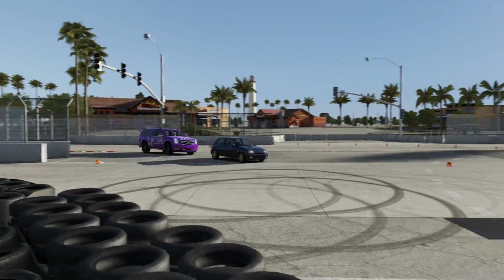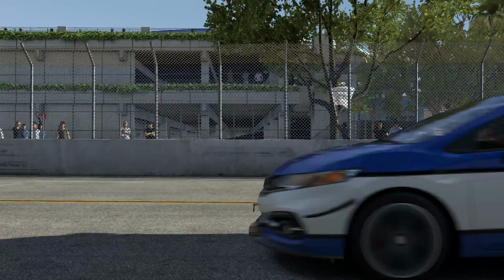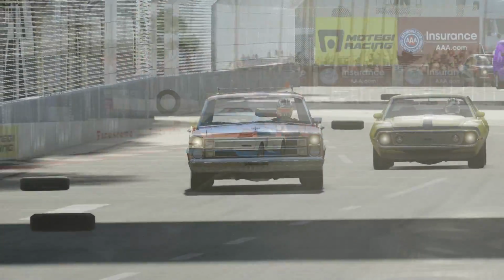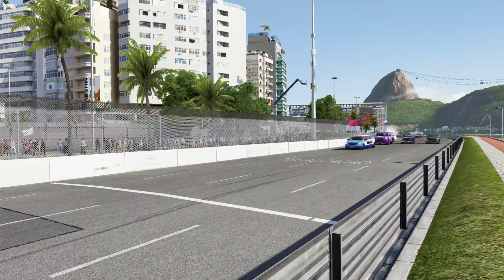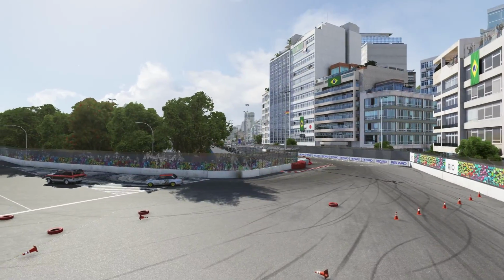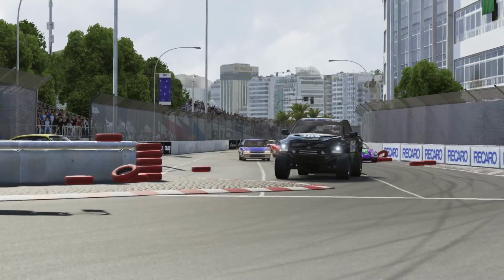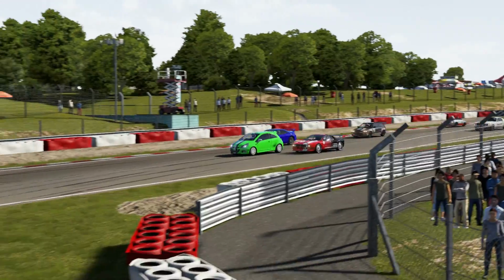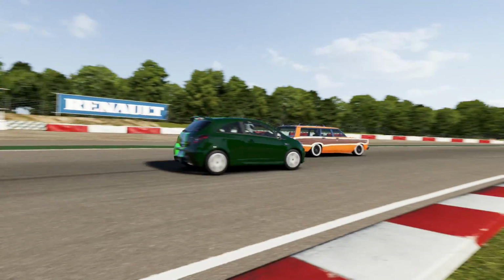FailRace Vs The Community - The Great Car Train (Forza Motorsport 6)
We compete in some short course racing on Forza 6, which makes for some highly exciting racing.